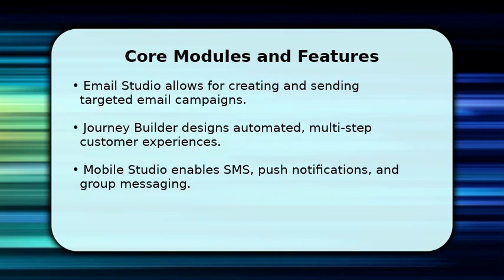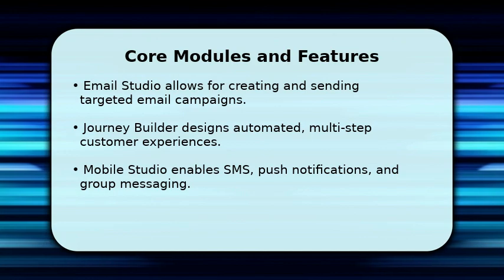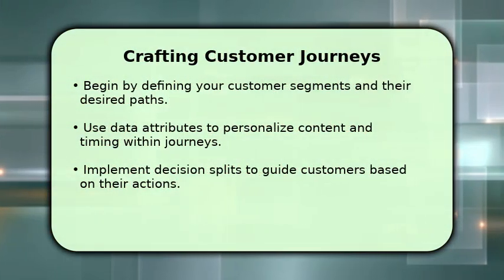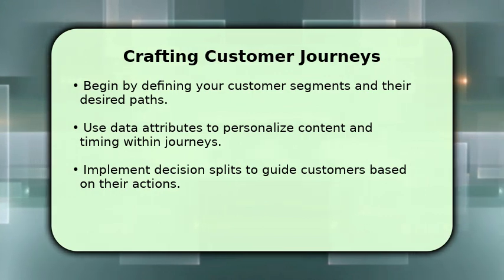How to Use Salesforce Marketing Cloud (Only Way)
▸ (s) Learn how to effectively utilize Salesforce Marketing Cloud for your business needs. In this video, we will cover the key features and steps to get started with using Salesforce Marketing Cloud. From setting up campaigns to tracking analytics, we will dive into all aspects of this powerful marketing tool.